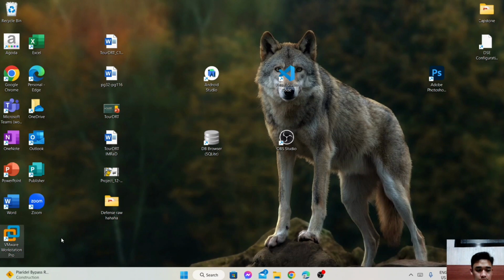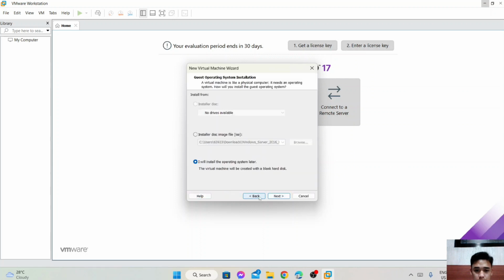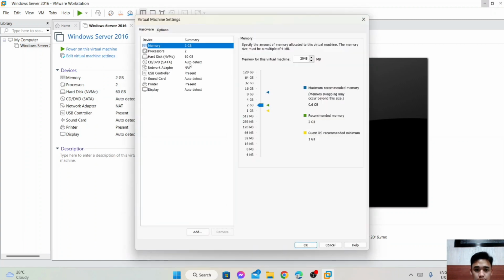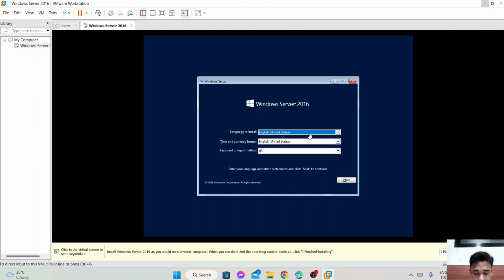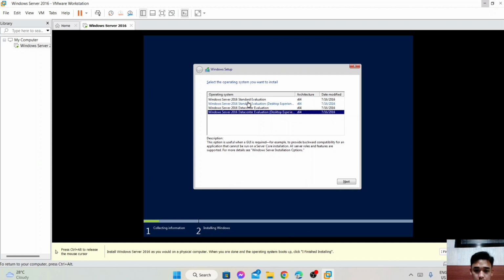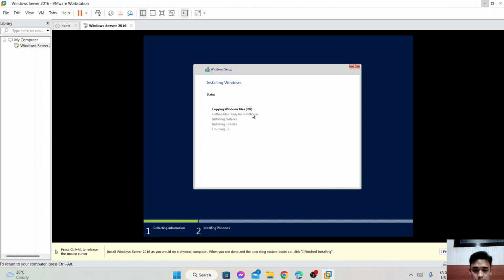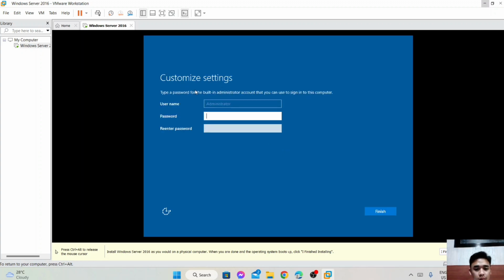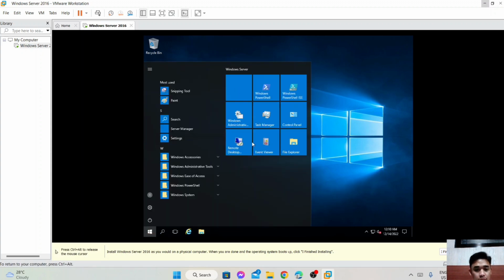Activity 2 - Video tutorial of Windows Server 2016 Installation